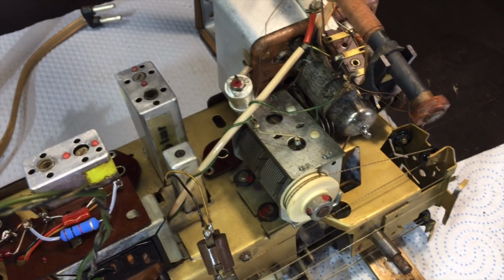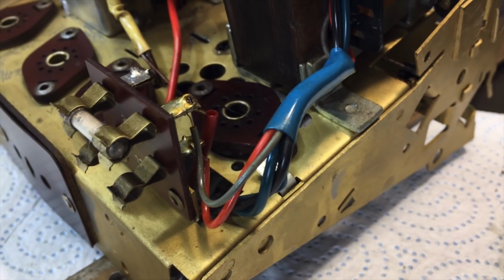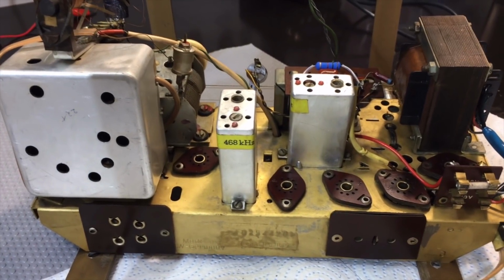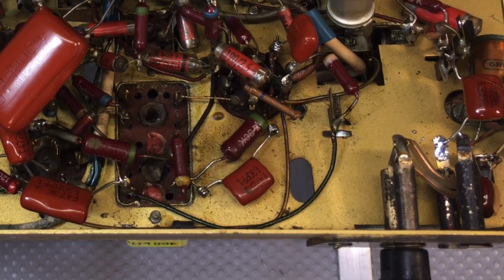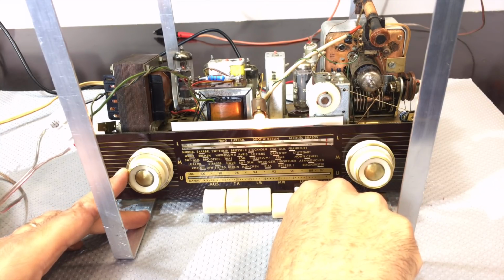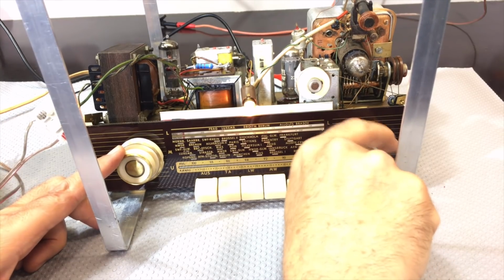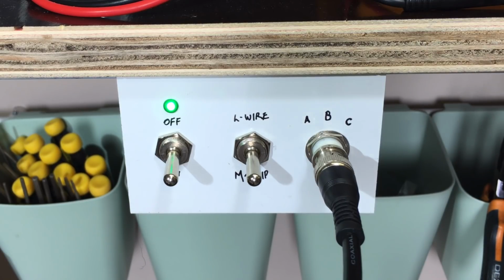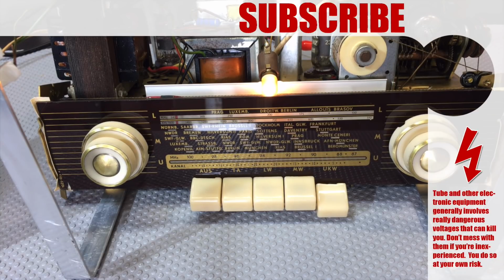Grundig type 90u tube radio restoration, part 3. Recapping after the Recapping.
As promised, the capacitors got swapped out. The fact that some incompetent tech had been in here, made the task quite a lot tougher than it needed to be. However, the result was good, and a bit of testing is due.